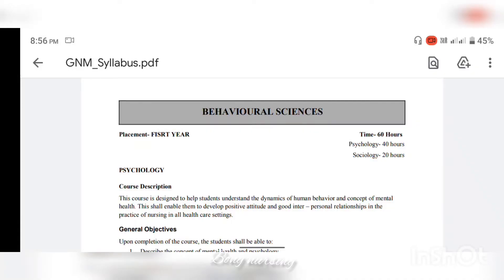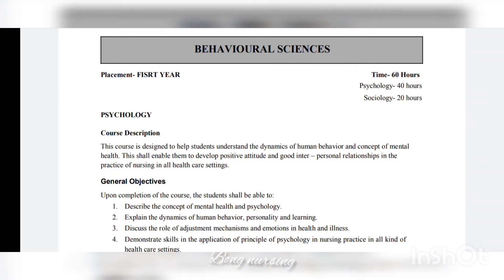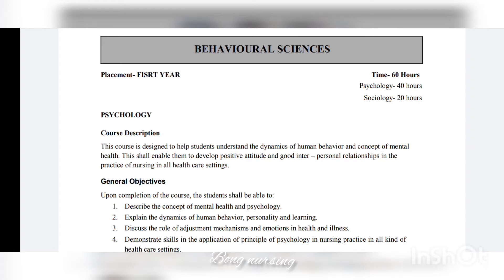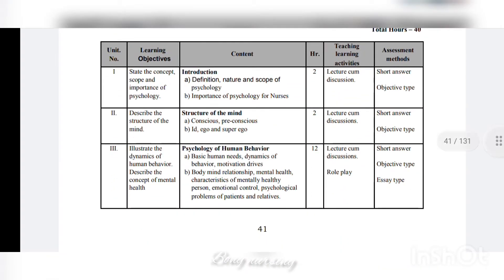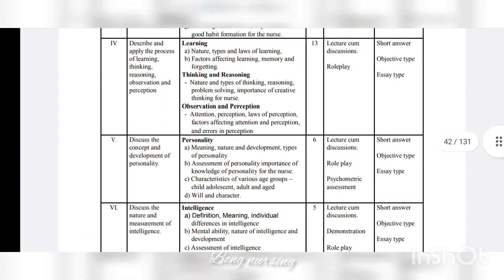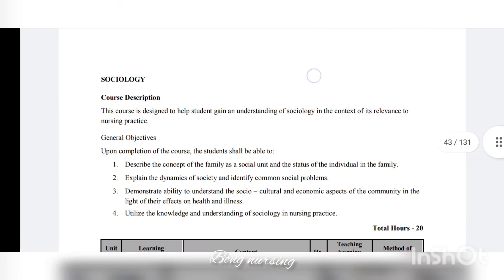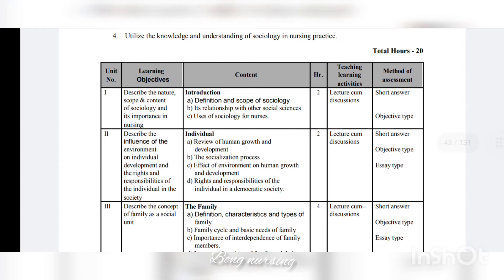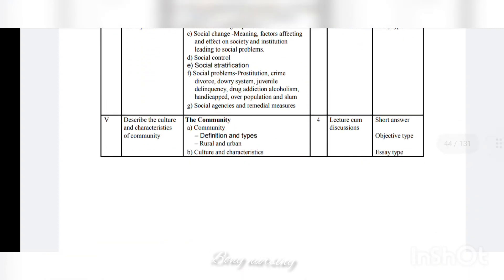behavioral science GNM Nursing 1st year syllabus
psychology
sociology